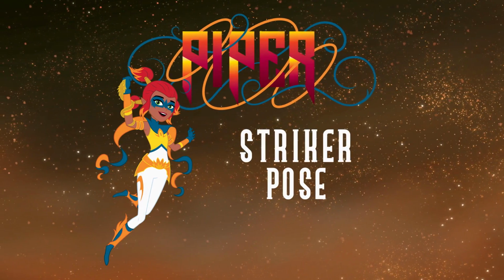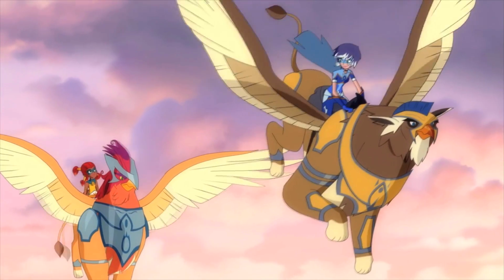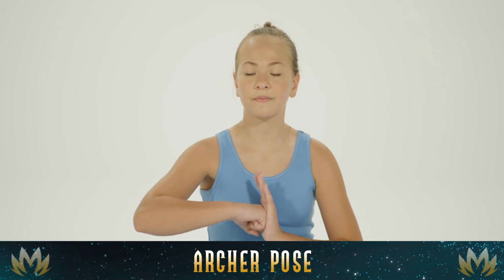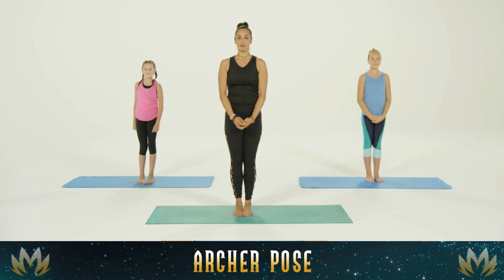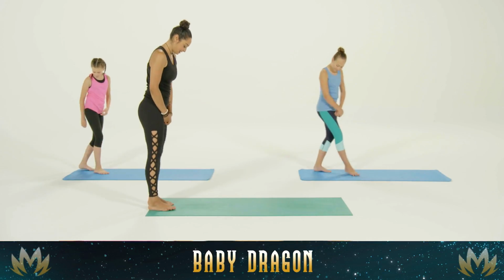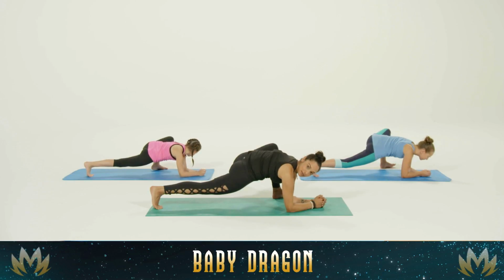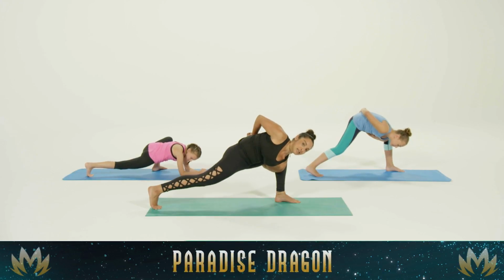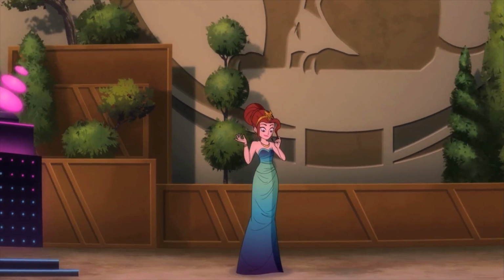TRAIN LIKE A MYSTICON | Mysticons Yoga! | Round 1!